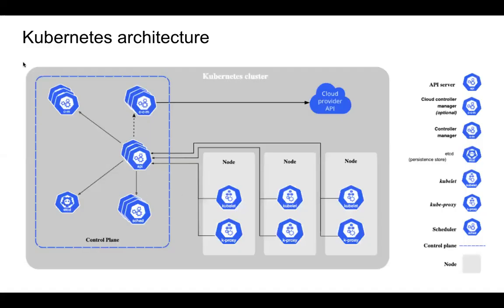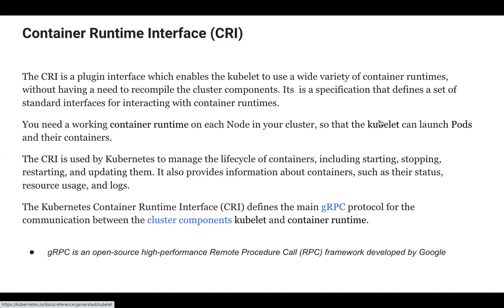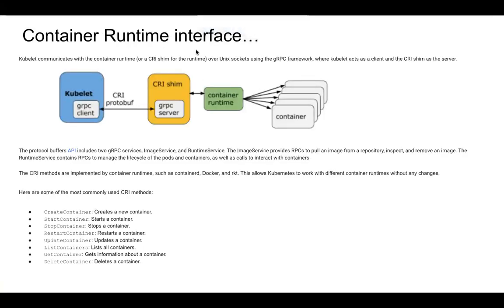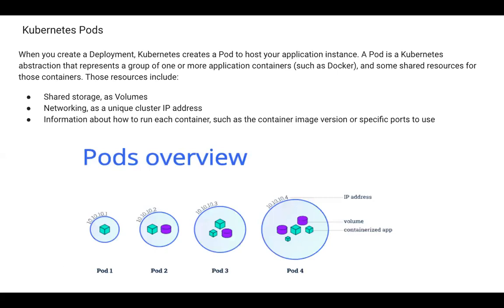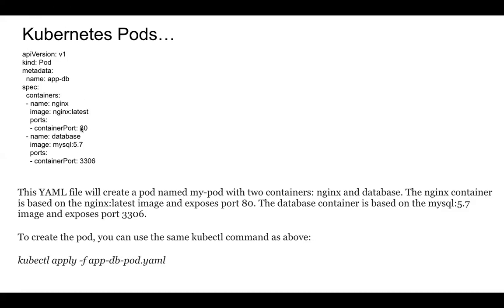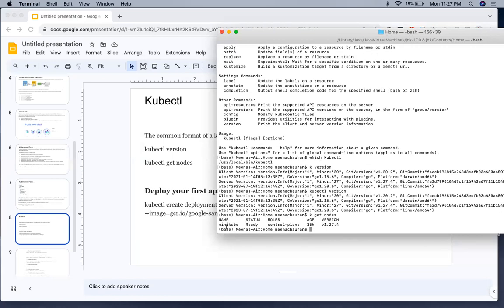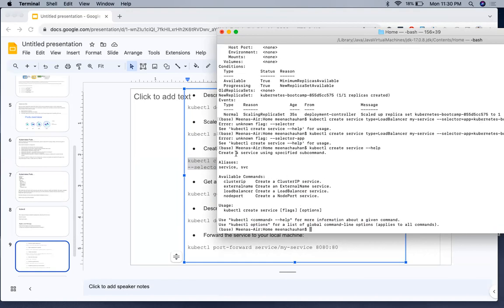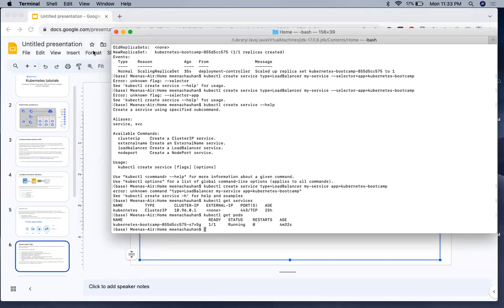M's tech. Kubernetes tutorials part 2. CRI, Pods and kubectl in depth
In depth working on Container Runtime Interface and Pods. kubectl commands